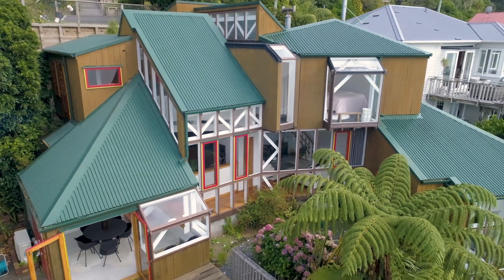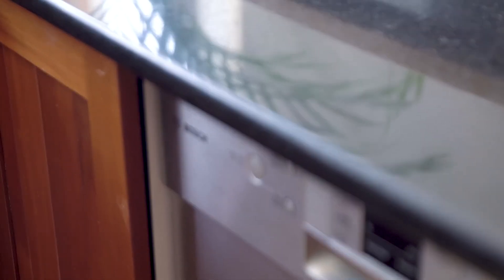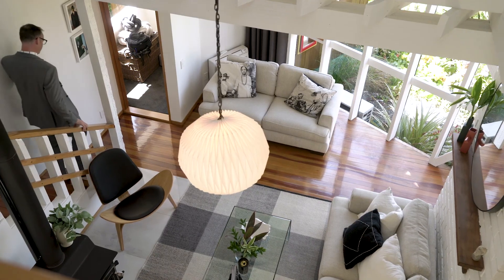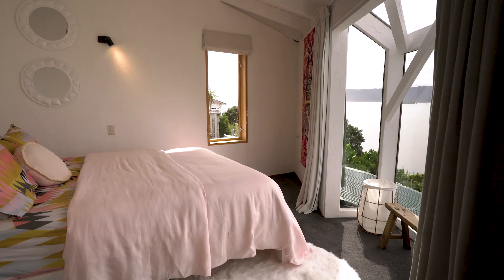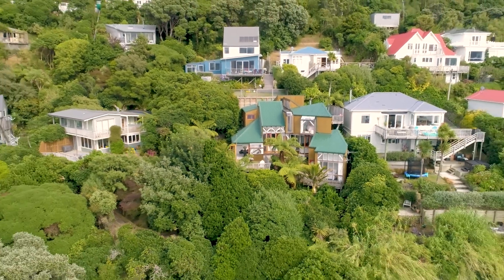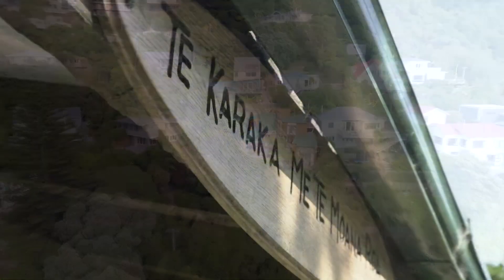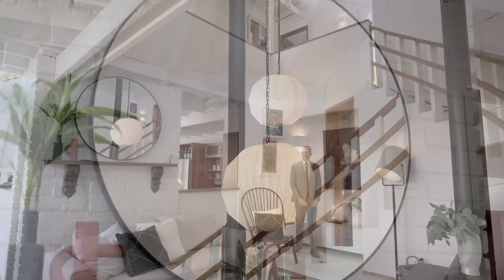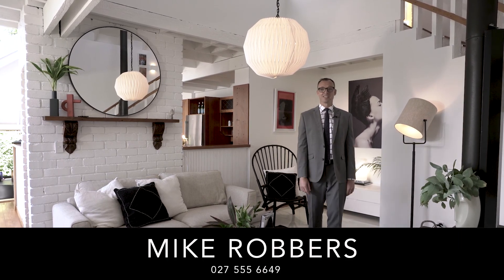6 Nakora Road, Karaka Bays (Mike Robbers & Socheata Tep)